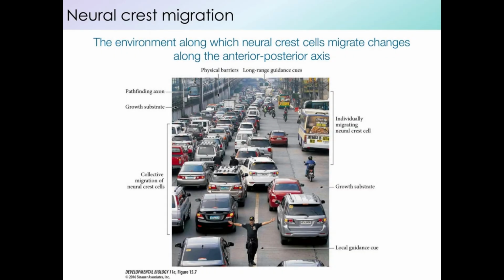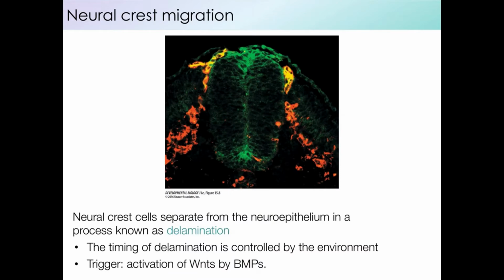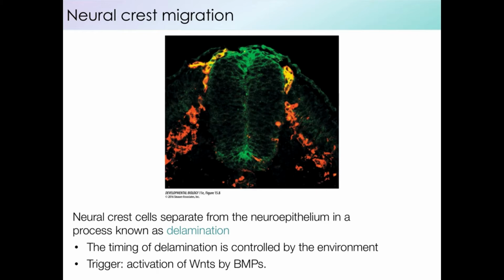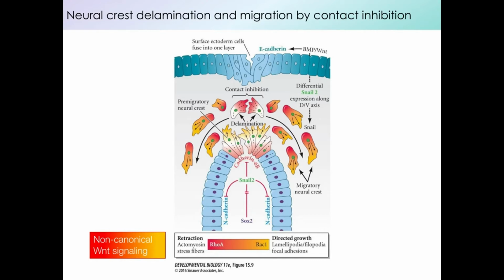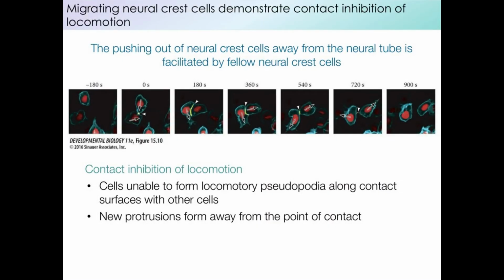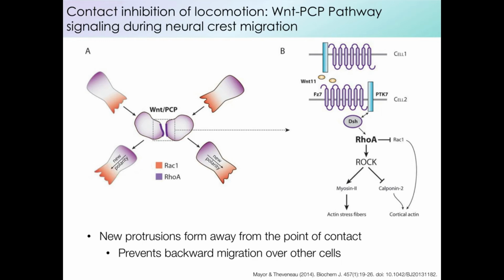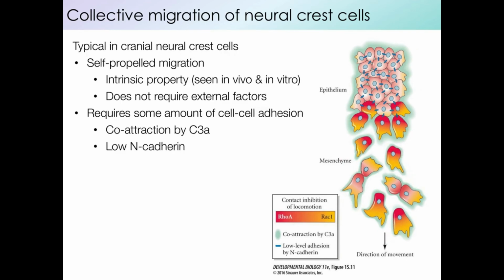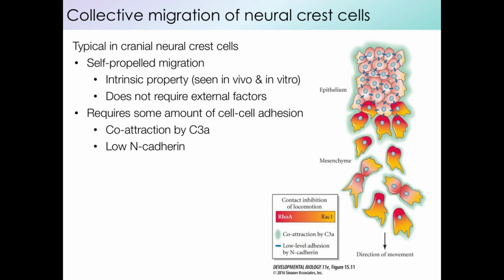PCB 4253 Neural Crest Part 3